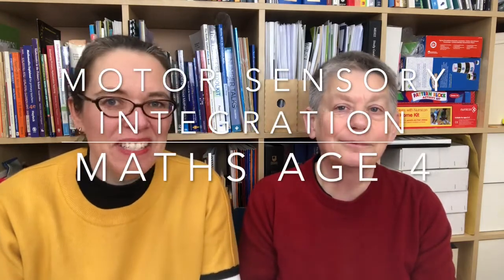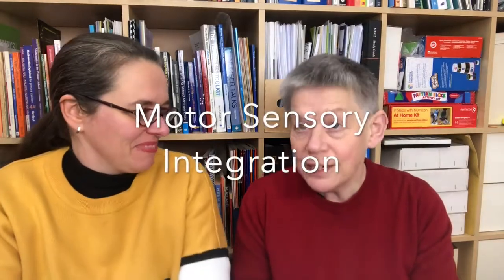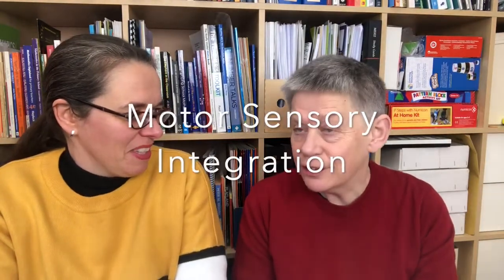Age 4 Maths Motor Sensory Integration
Rebecca Hanson, a leader in Mathematics education, interviews Charlotte Davies about why children need to have suppressed their primitive reflexes and have a good sense of body awareness to start understanding maths concepts.